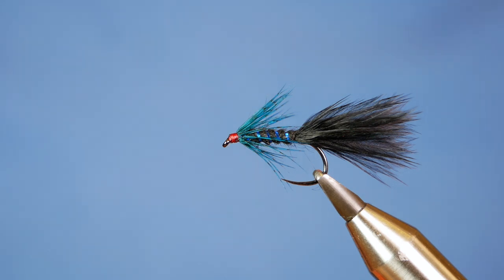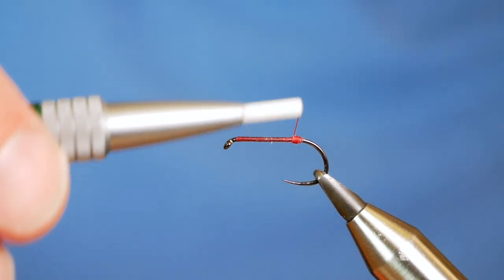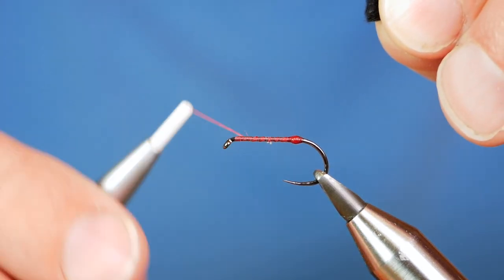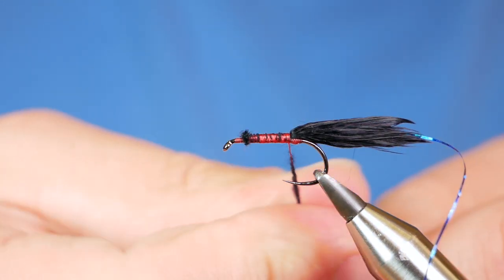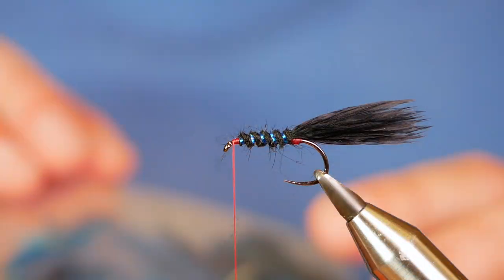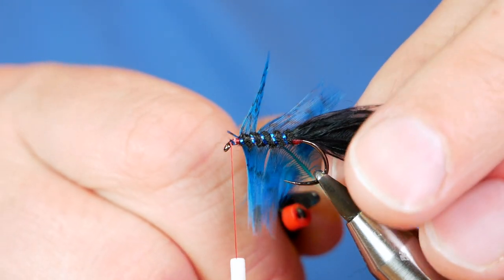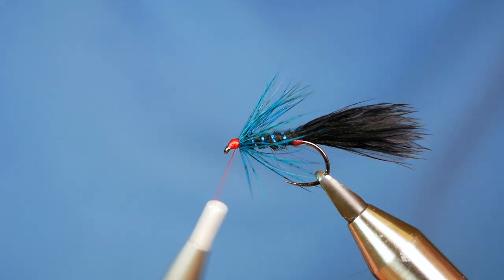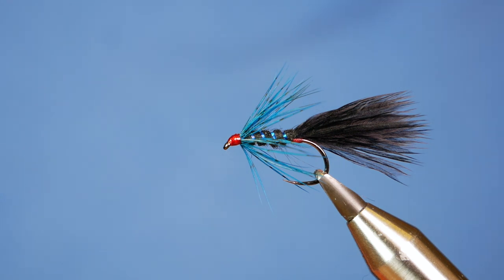How to tie the Black Damsel Mini Lure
Thread - Veevus E04 8/0 (Red)
Tail - Comp Candy (Black Jack Marabou)
Rib - Thin Blue Holographic (Durham Ranger Fly Tying)
Body - Troutline Pure Squirrel Dubbing (Black)
Hackle - Dyed blue Partridge Feather.

This is a really old fly from my days competing with the Soldier Palmers. I recall it working particularly well at Rutland Water. The inspiration for this fly came from Ronnie Christie's Damsel fly and there is a link to this in the video and at the end. The colour is IMHO only a small part of the flies success over the years.
What really scores is the profile when wet and the movement generated by the marabou tail and front hackle. Like most things in fly tying this fly as well as Ronnie's Damsel has fallen out of favour with me and I can't recall the last time I fished one, maybe next season it will have a revival.
Are there any flies you used to fish with a lot and are now going rusty in the corner of your fly box?